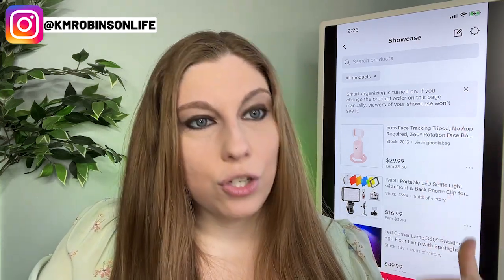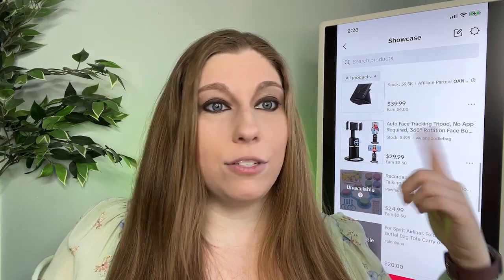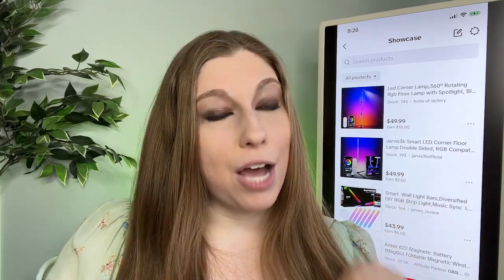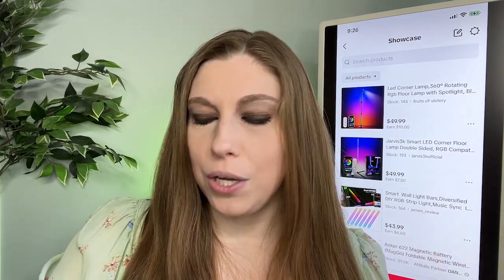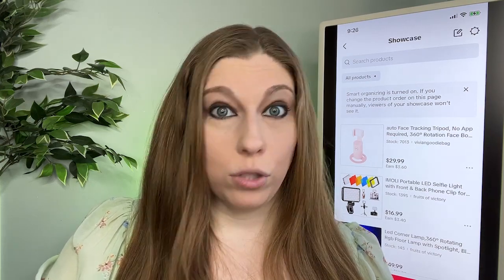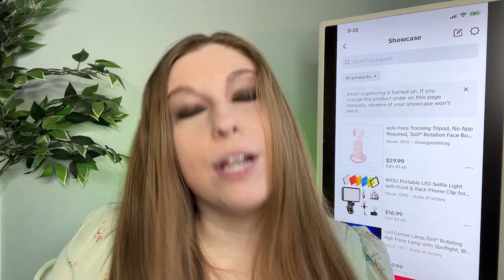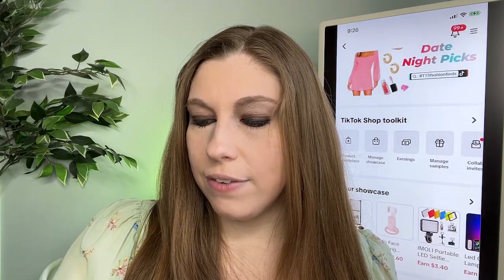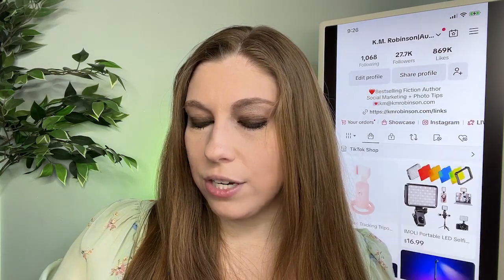How To Remove Product From TikTok Shop Showcase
Need to take a product out of your TikTok showcase? Her's how!

FREEBIES